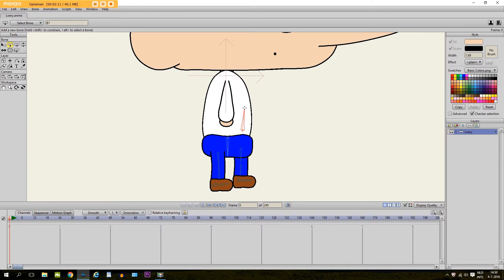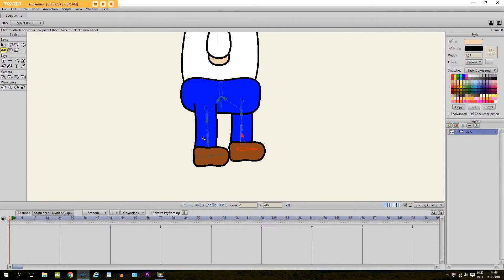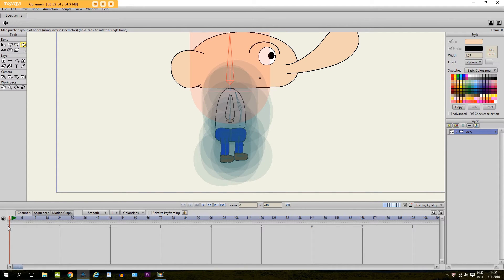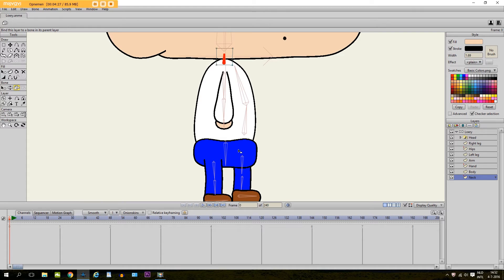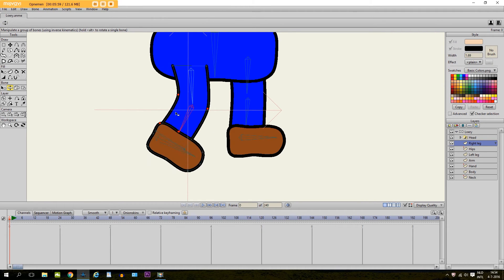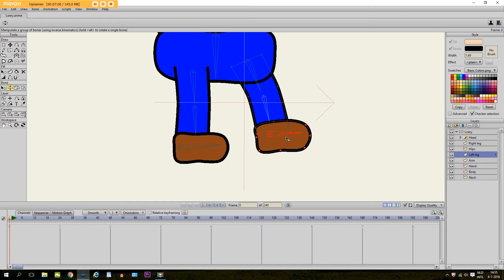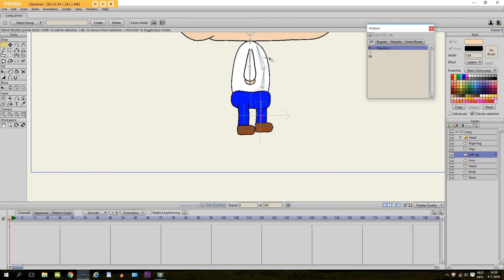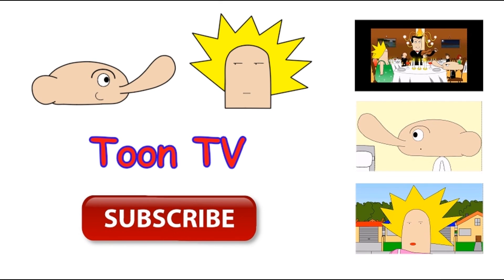Bone Rigging in Anime Studio Pro 10 - Anime Studio Pro Tutorials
In this tutorial, I teach you how to attach bones to a character in Anime Studio Pro 10.

When you have a character inside a bone layer, you need to draw bones with the add bone tool on the body parts. Make sure that when you draw the bones, another bone is always selected. That way they will be connected with each other.

After you have drawn all the bones, you have to reduce the strenght of the bones with the bone strenght tool completely. Then you can connect the bones with the layers. We use two different ways for that. First you can simply to each layer, then take the bind layer tool and pick the bone you want it to be connected with. The second method is with the bind points tool which is basicly the same, but then you can select which points of the layer you want to connect with it and which one not.

Finnaly you can use smart bones if the bones do not move the body the way you want.

"Marty Gots a Plan", "Sneaky Snitch", "Umbrella Pants"